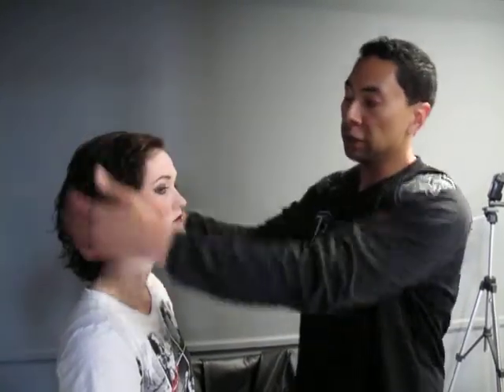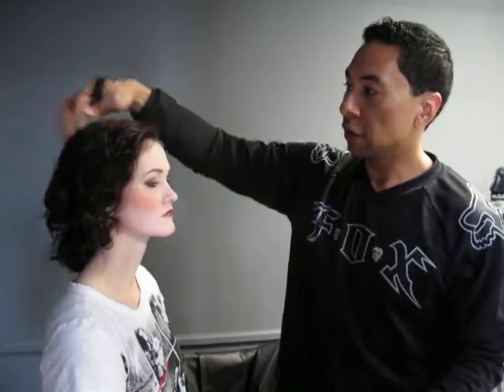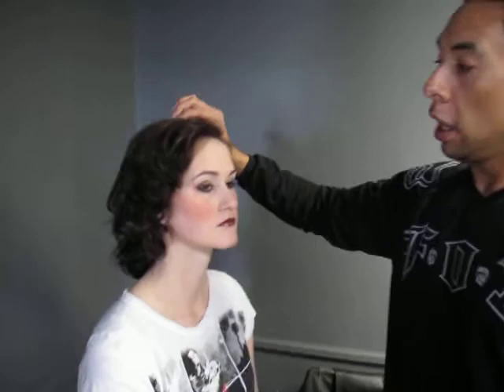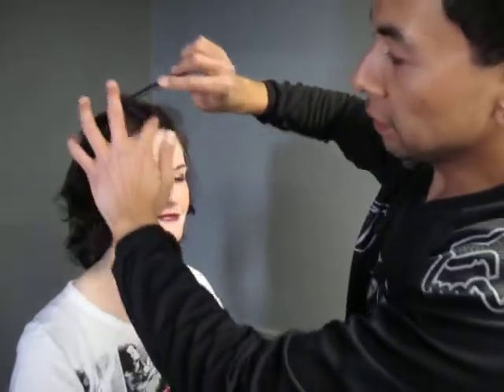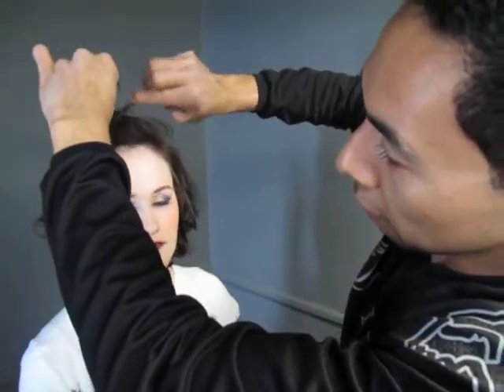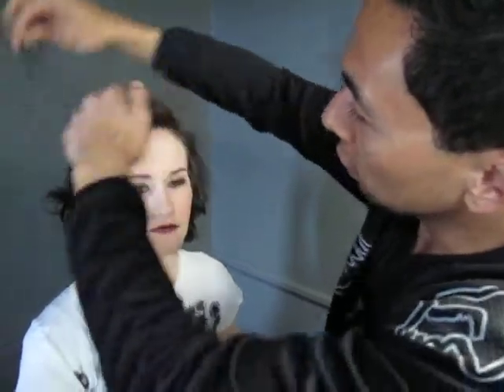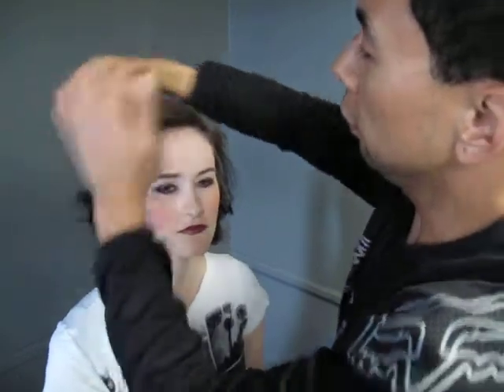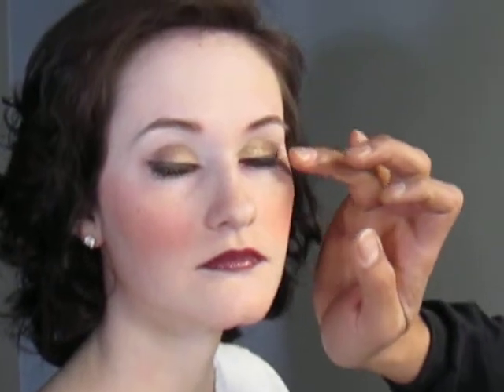Makeup,Hair & Styling with Isaac Meyers-Look 3.